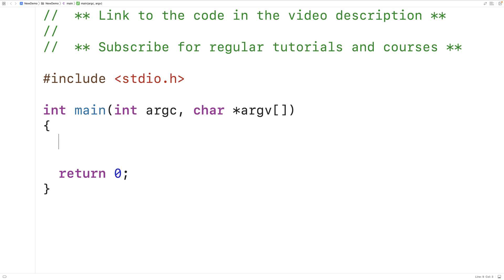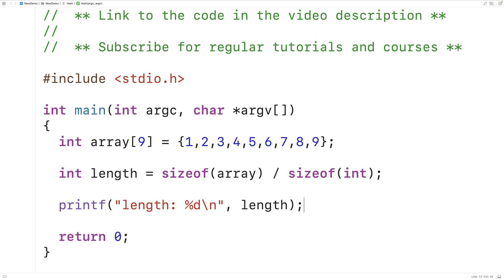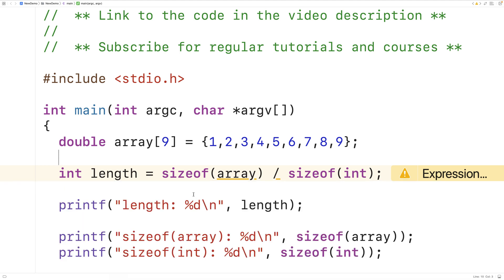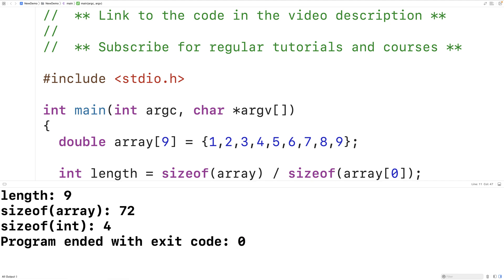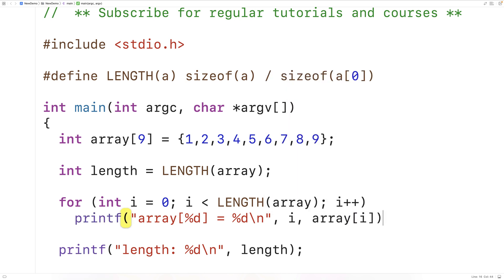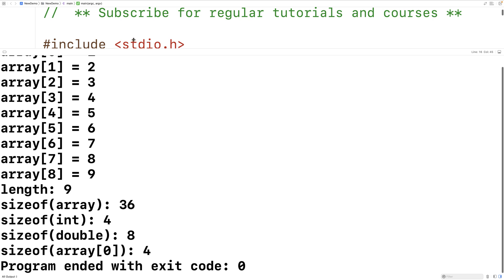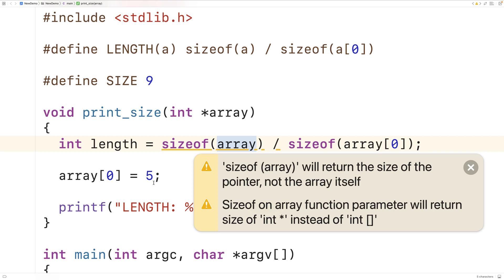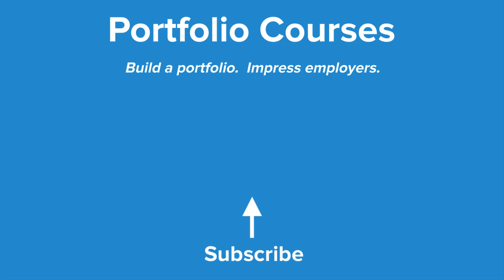Find The Length Of An Array Using sizeof() | C Programming Tutorial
How to find the length of an array in C using the sizeof operator, including alternatives to using sizeof, and potential pitfalls when using sizeof. Source code to build a portfolio that will impress employers!